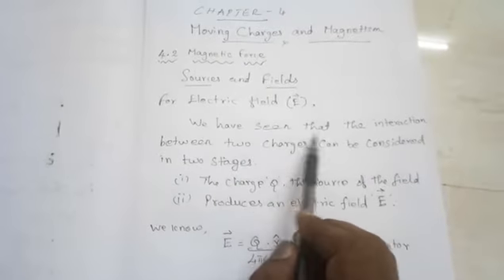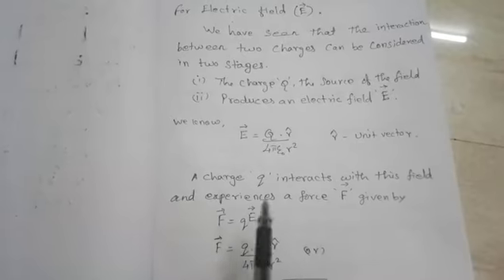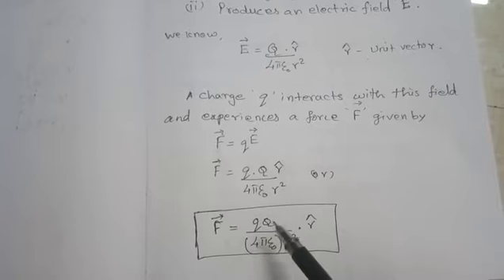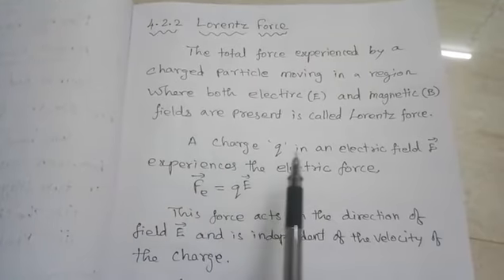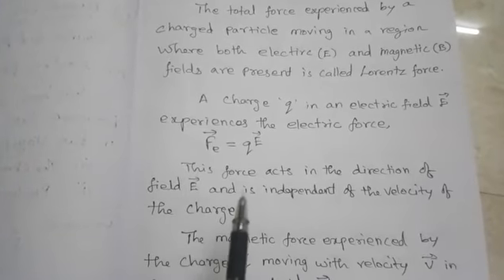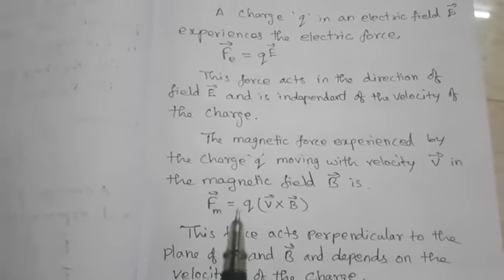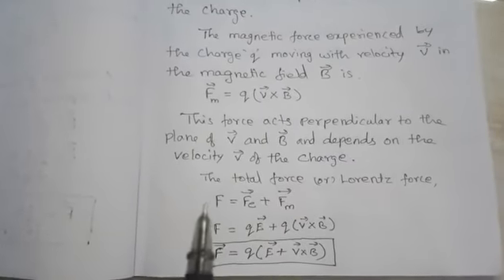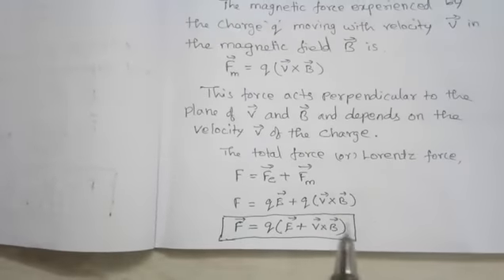CHAPTER - 4 Moving charges and Magnetism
1.Magnetic force
2.Lorentz force